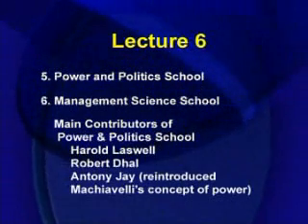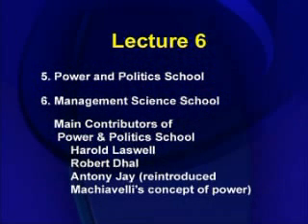MGT111_Lecture06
MGT111 Public Administration